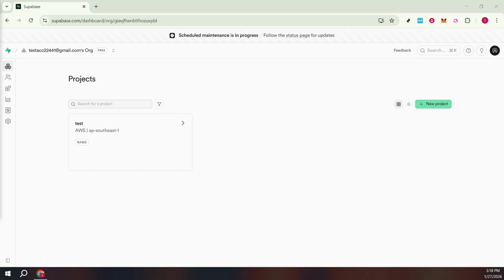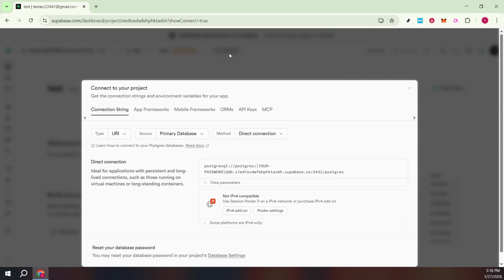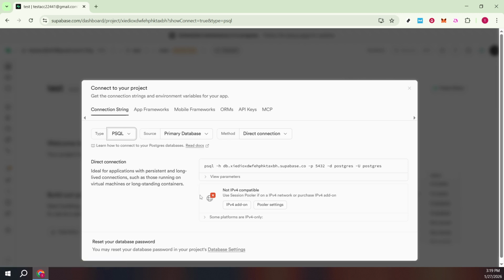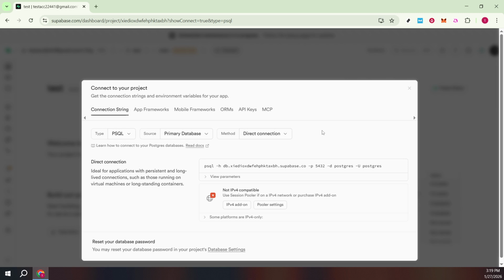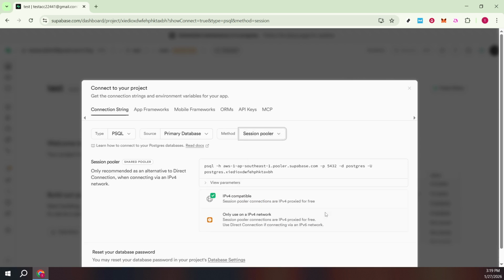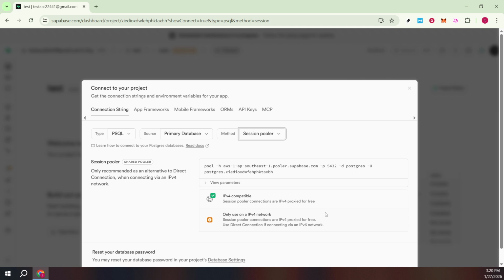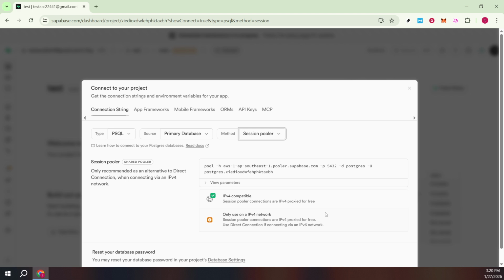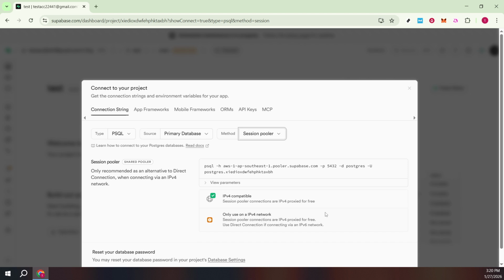How To Connect PgAdmin With Remote Supabase [2026 Guide]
How To Connect Pgadmin With Remote Supabase